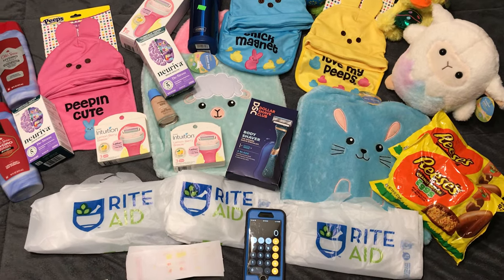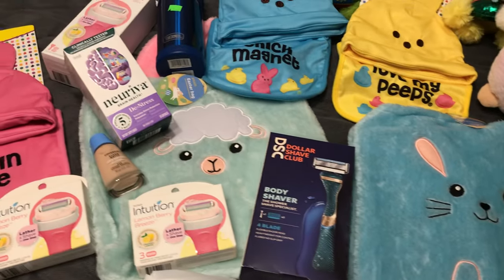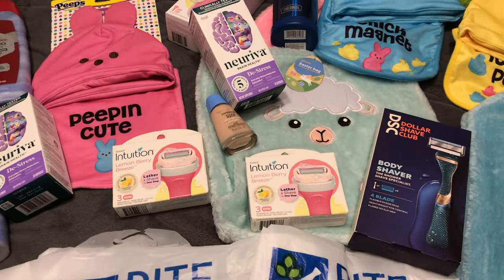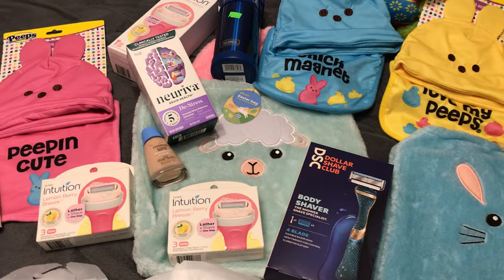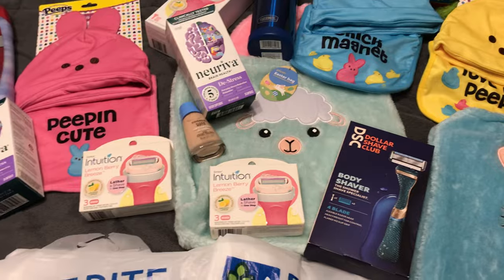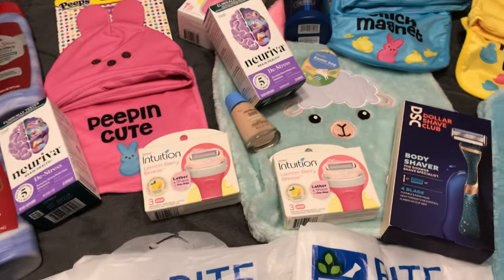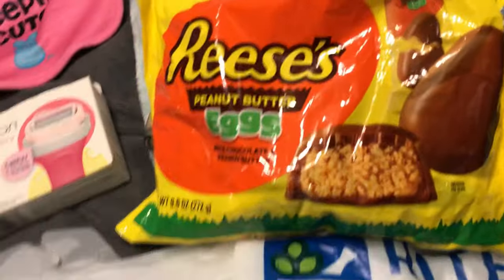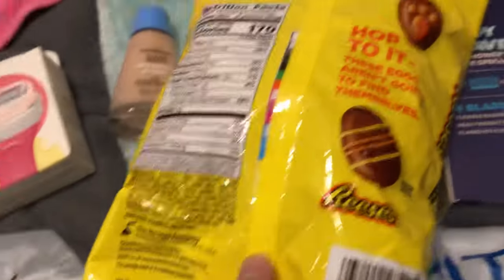My Rite Aid Monday in Store CLEARANCE MERCHANDISE Shopping Finds & Hauls Video Week Ending April 20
Watch as I share with you all some of the best hot buys and clearance finds I picked up this Monday over at Rite Aid!!

AND

For sharing a few FANTASTIC Shopping Finds and ideas!! 🙏

I TRULY appreciate useful informational tips to help me SAVE THE MOST!!! 🥰

I hope everyone enjoys the wonderful array of things I picked up today at RiteAid and hopefully it can help to become more helpful in choosing what to pick up if choosing to shop this week!!